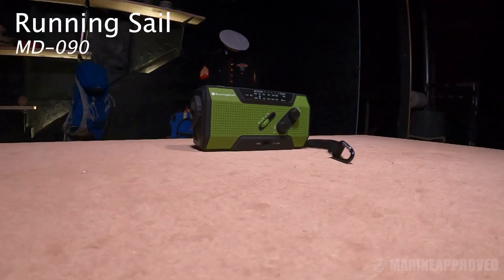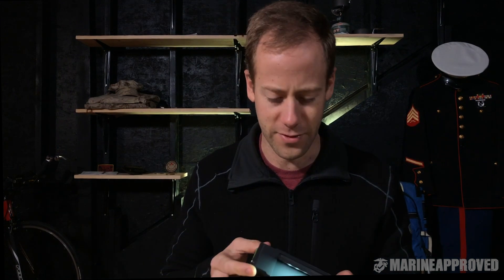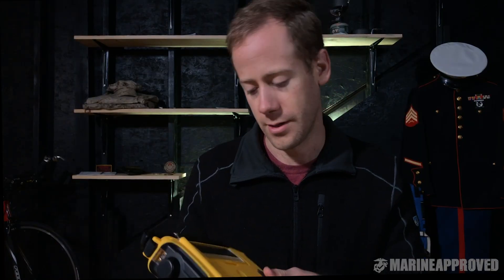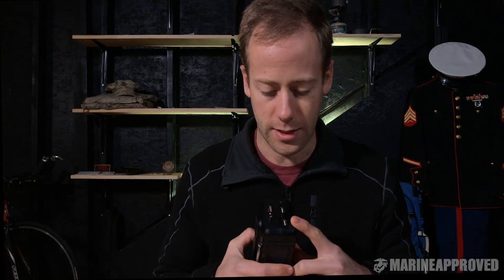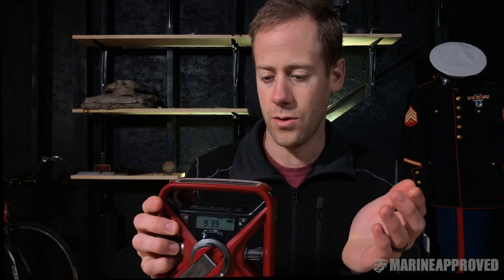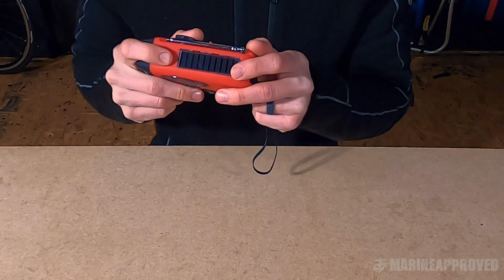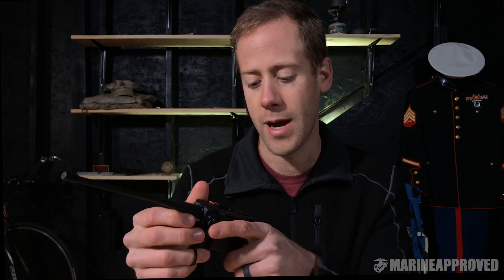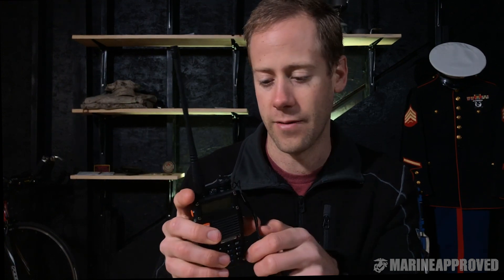Best Weather and Emergency Radios in 2020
In this video, I share what I think are the best emergency radios, also known as weather radios, in 2020.

Here are the links to the top radios:

1. RunningSnail Solar Crank NOAA Weather Radio
2. Kaito KA500
3. POVO Emergency Radio with Cellphone Charger
4. Eton FRX3 Plus
5. Running Snail MD-088s
6. Baofeng BF-F8HP